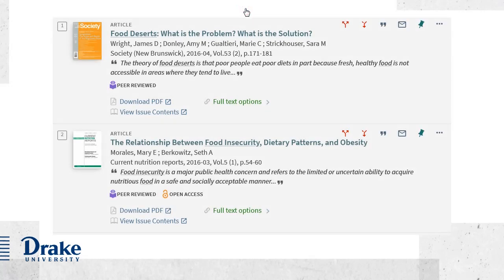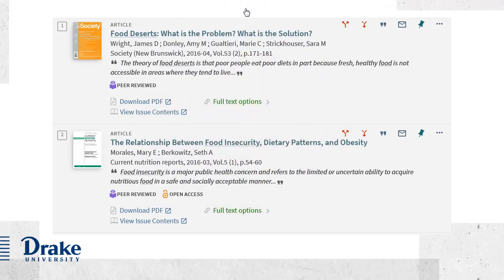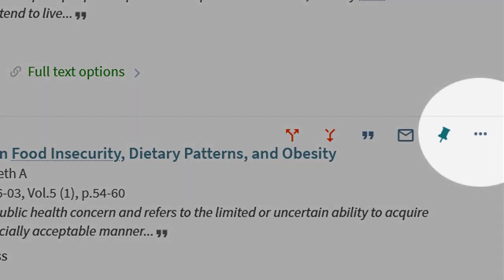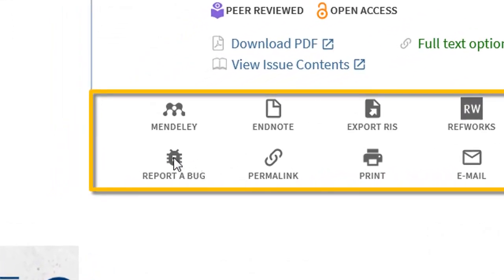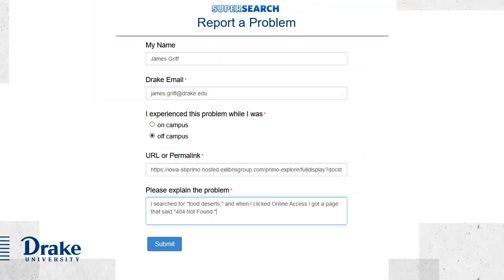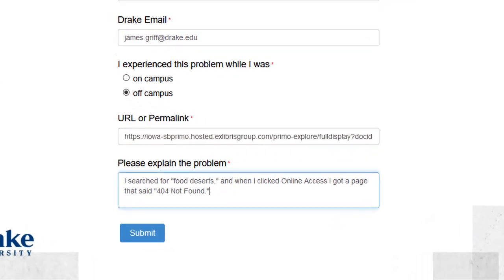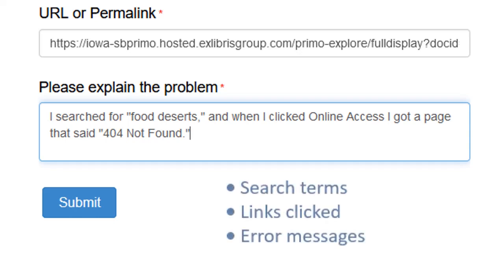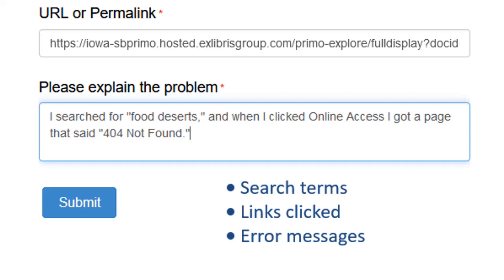Report a Bug in SuperSearch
How to report problems with SuperSearch records to the library.

Visit/Follow us at:
library.drake.edu